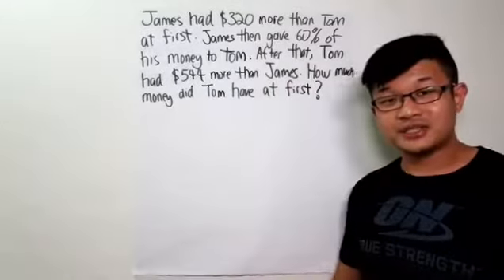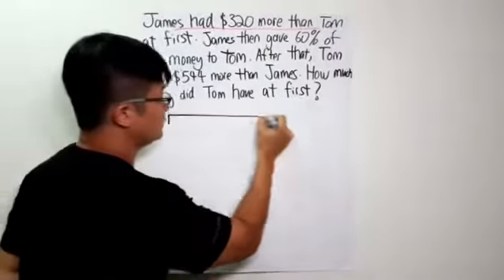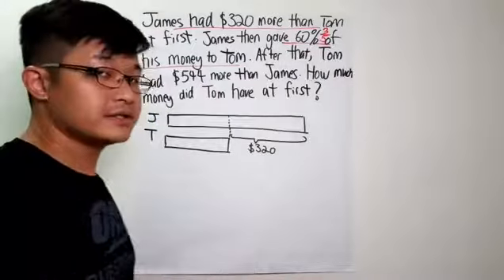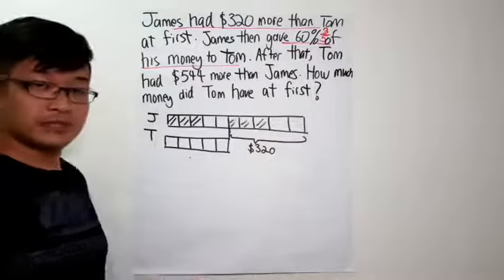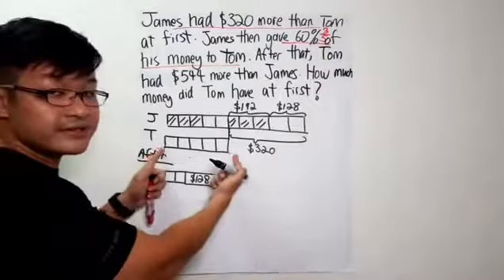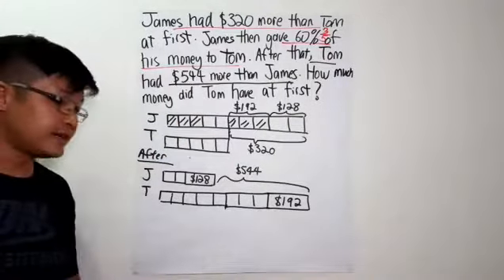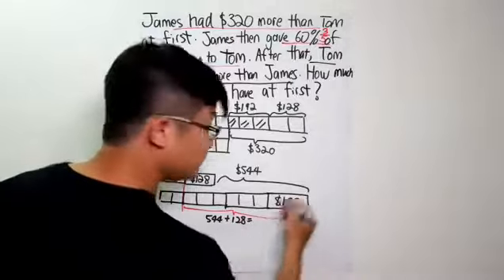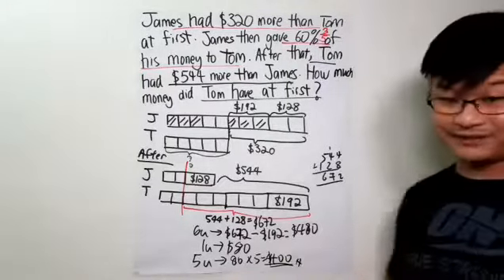EXAMINATION QUESTION at P6!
This question can stump many students. Watch how the model method can be used easily to help in the understanding.